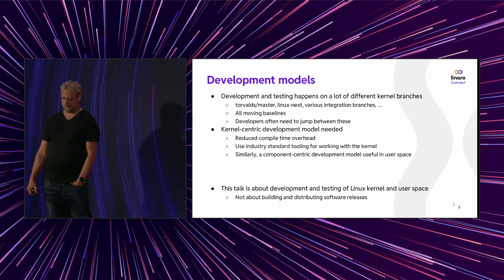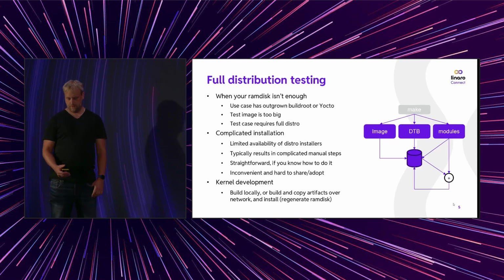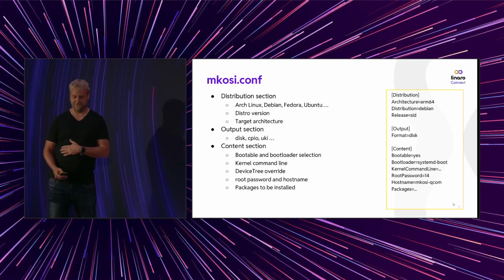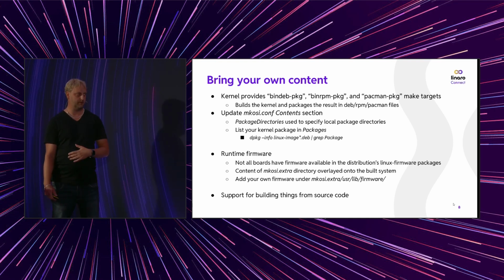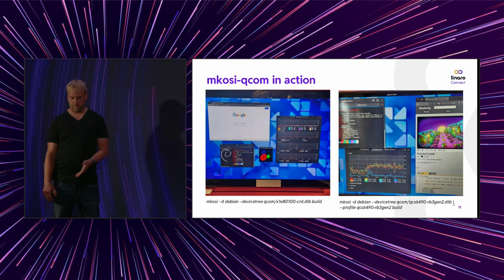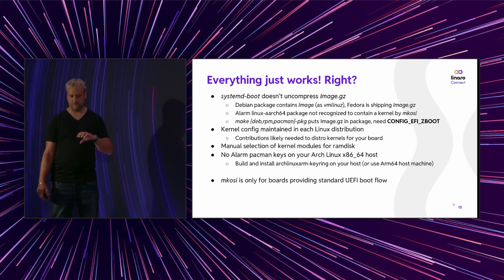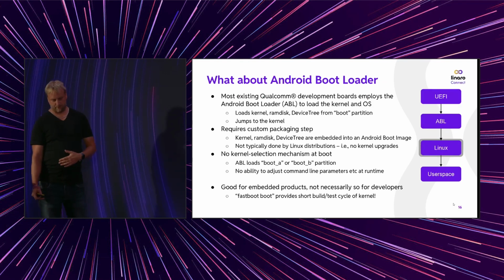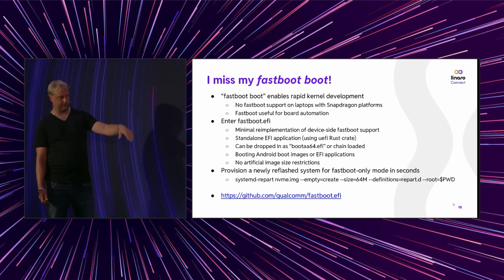LIS25 142 Running the upstream Linux kernel and userspace on Qualcomm development boards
Bjorn will talk about the importance of convenience for developers and testers to run the upstream Linux kernel, followed by a review of past/existing solutions applied by the members of the Qualcomm upstream community, and a walk through of recent development in regards to improving this with the ability to easily generate and run full Linux distributions on Qualcomm development boards.